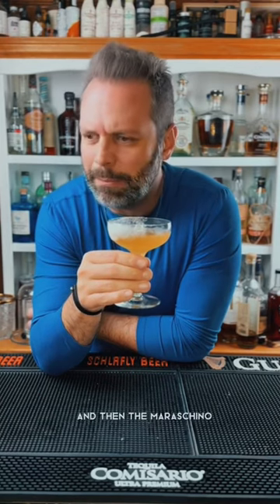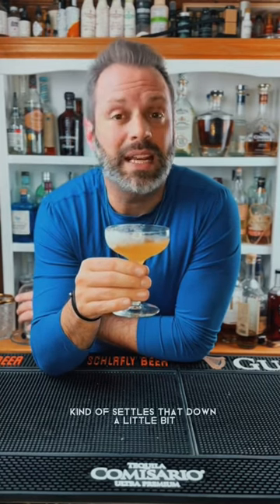Review of the Beachcomber cocktail!